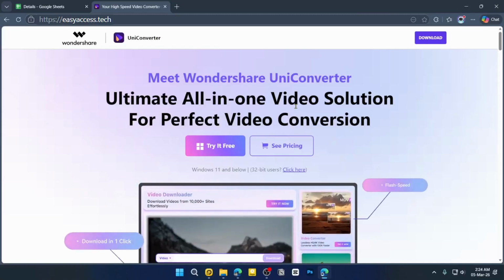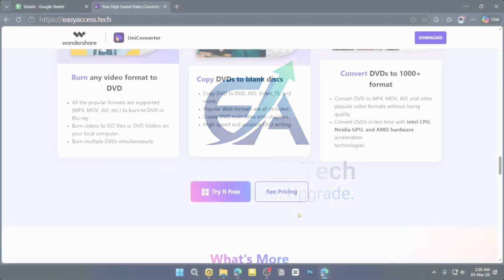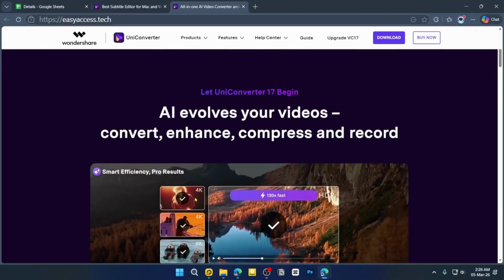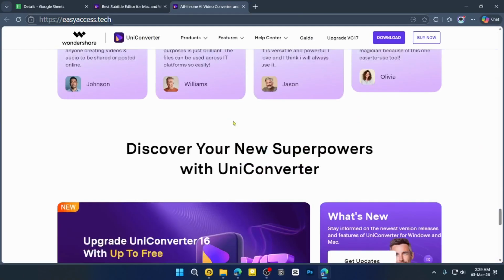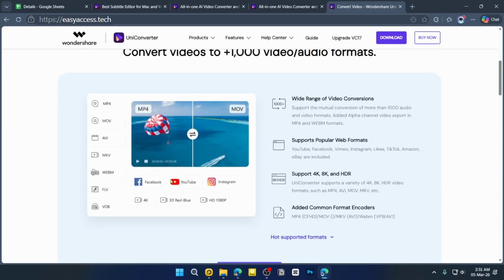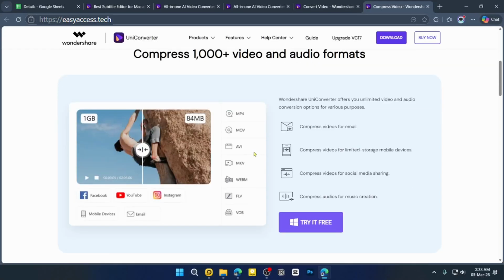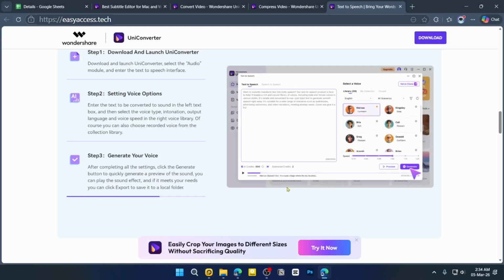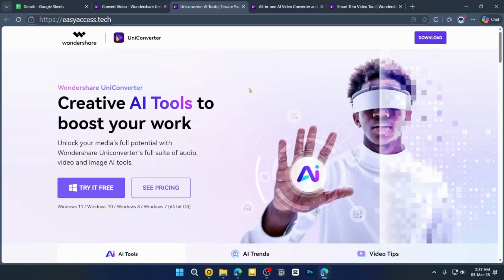UniConverter Review — Record, Edit & Convert Videos in One Tool